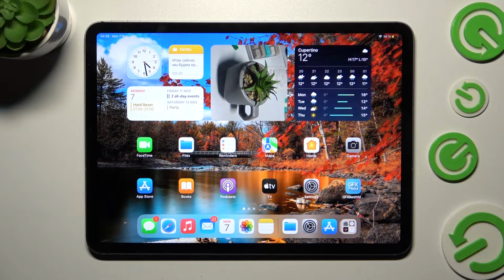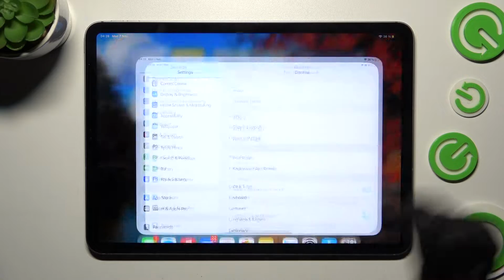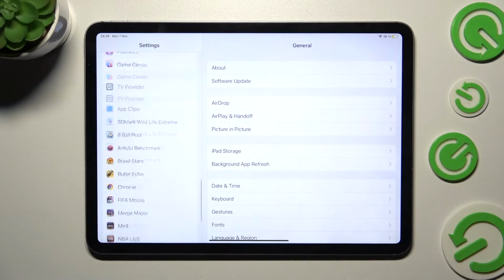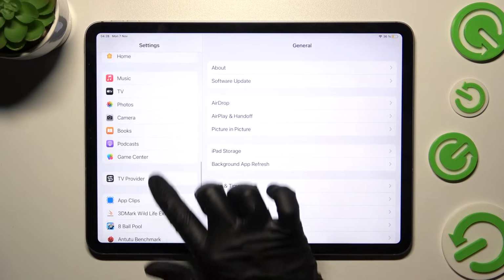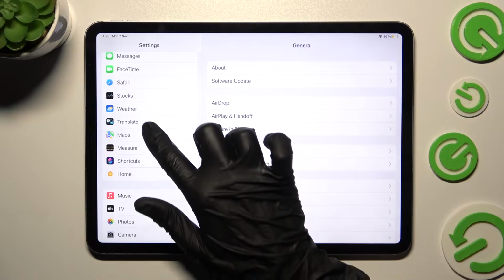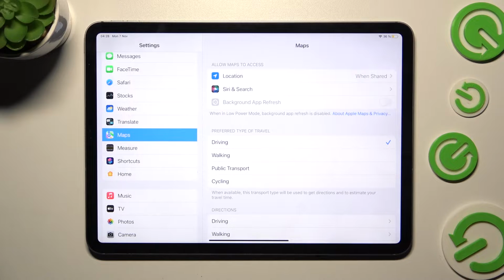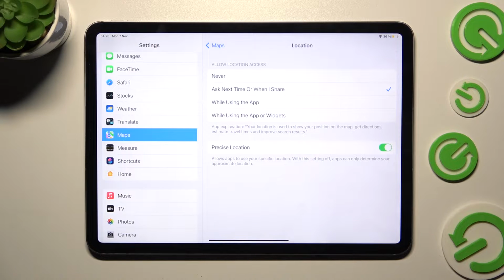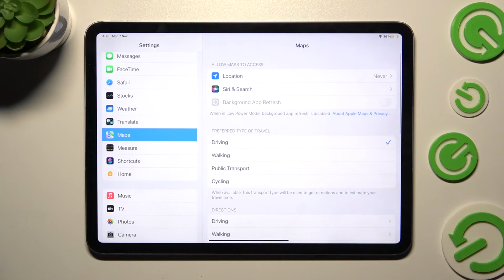How to Configure Permissions for Apps on the iPad Pro 11'' 2022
Learn more about the iPad Pro 11'' 2022 (4th Generation):
In this video tutorial, we would like to highlight the full process of managing, changing, and configuring app permissions on your iPad Pro 11'' 2022 tablet, such as location, mic, or file permissions. Therefore, if you would like to discover more about allowing or vice versa restricting access for apps on the iPad Pro 11'' 2022 device, we humbly invite you to view this video.

How to allow app access on the iPad Pro 11'' 2022? How to restrict app access on the iPad Pro 11'' 2022? How to manage app access to location on the iPad Pro 11'' 2022? How to change app permissions on the iPad Pro 11'' 2022? How to allow the app to have an access mic? How to restrict location access for apps on the iPad Pro 11'' 2022?